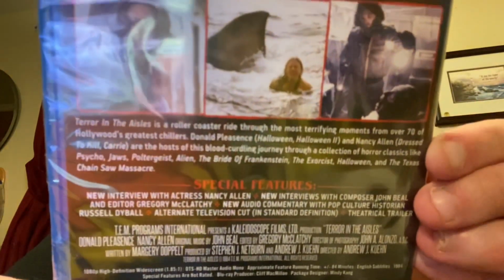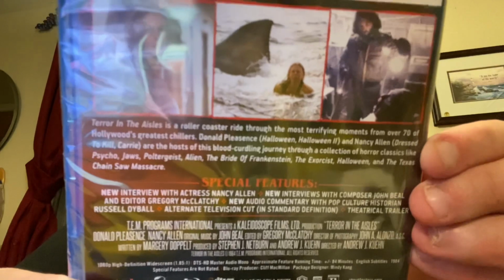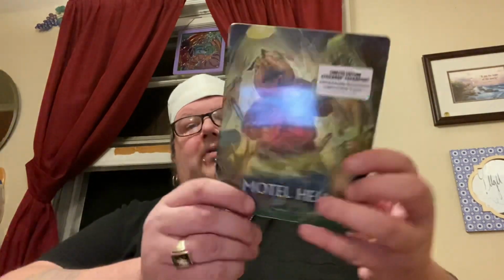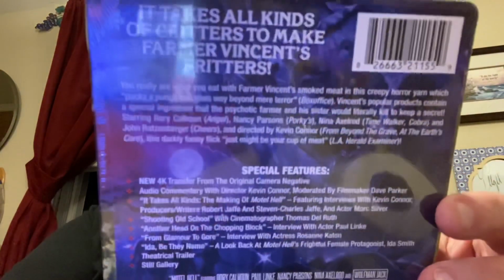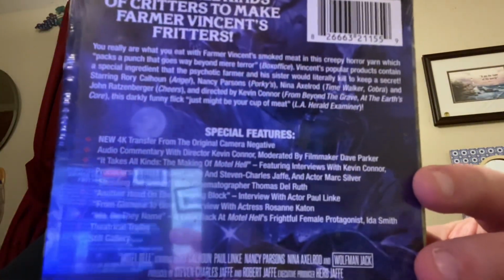Unboxing Ep. #130 & Weekly Pick Ups 10/13/20 (Scream Factory, DC, Lionsgate & more!!)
Week 2 of October and a ton more kick ass releases! This week we get 2 new Scream Factory titles including a steelbook, a new DC animated title, a new 4k release from Lionsgate and much more! Enjoy!

Titles picked up this week:

4K-
Requiem For A Dream
Saving Private Ryan (Best Buy exclusive steelbook)

Blu Ray-
Dominion: A Prequel To The Exorcist
Batman: Death In The Family
Terror In The Aisles
Motel Hell (Scream Factory Limited Edition steelbook)
Yummy

Angelsheavenlynailz

Keep It Keto

Dwightsimpson

Blu Ray outlaw

Blus from the Basement